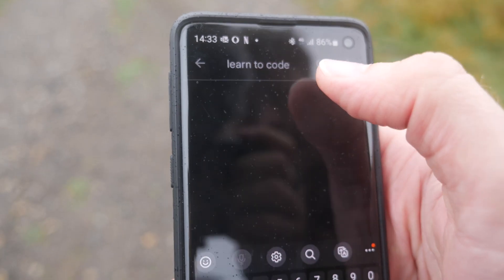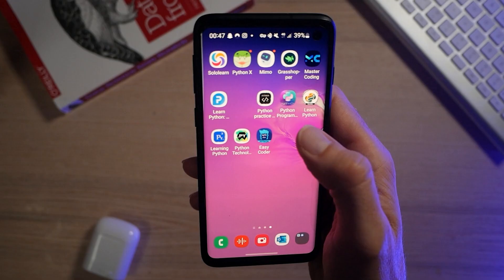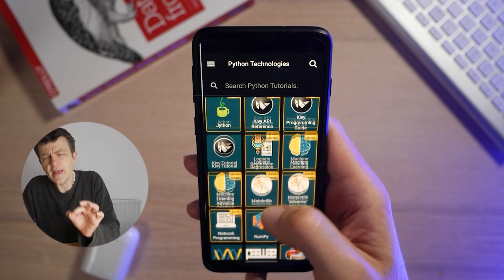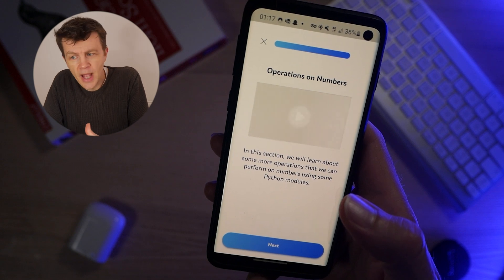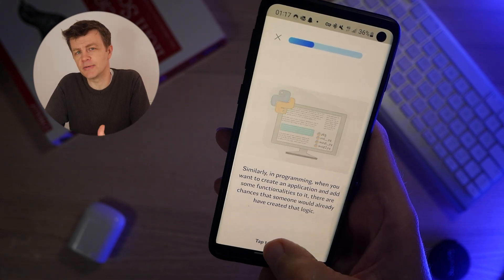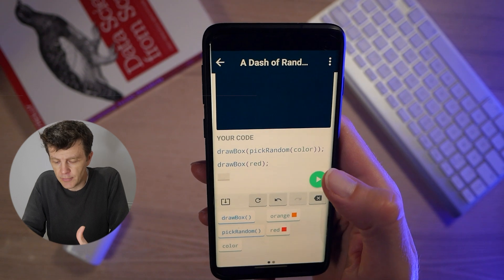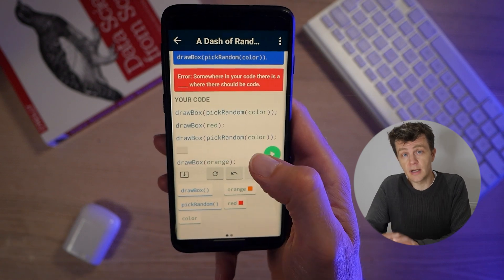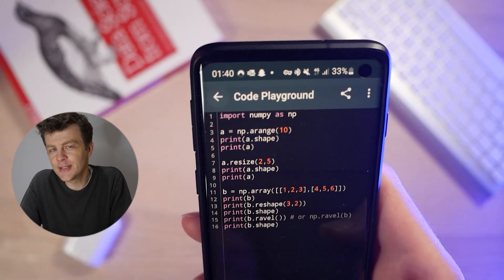I tried 5 coding apps. Which is the best?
Try it risk-free thanks to their money-back guarantee!

These were my two favourites (there are so many, I couldn't test them all, but these seem a good place to start)